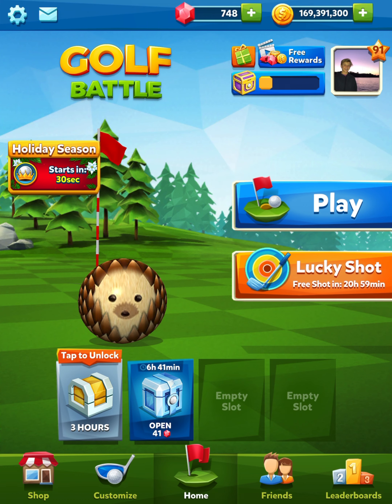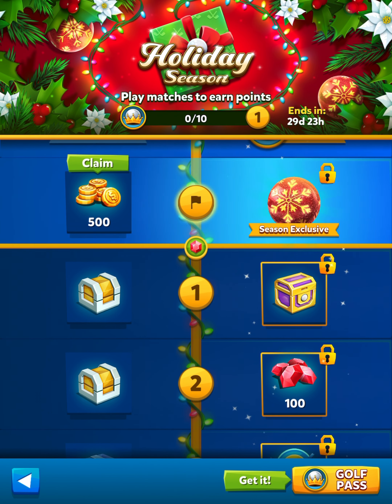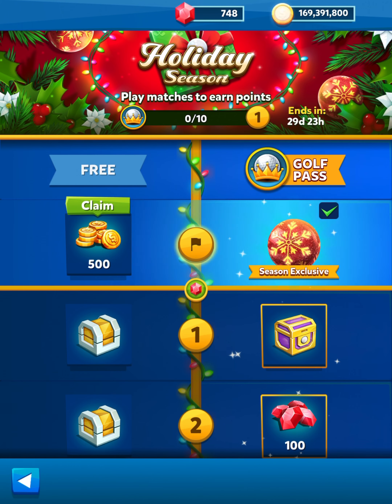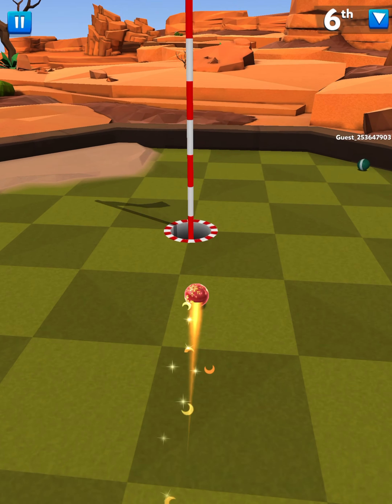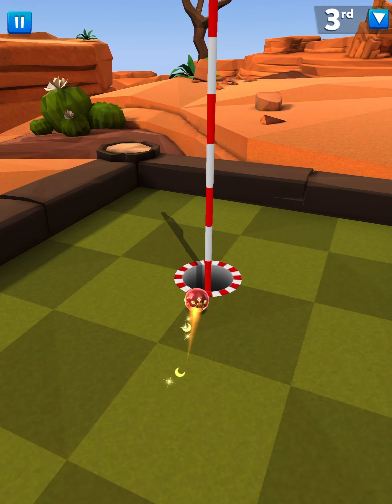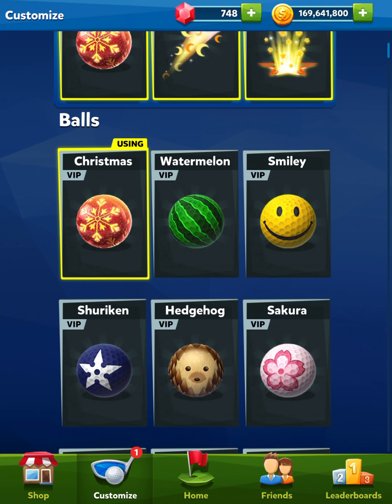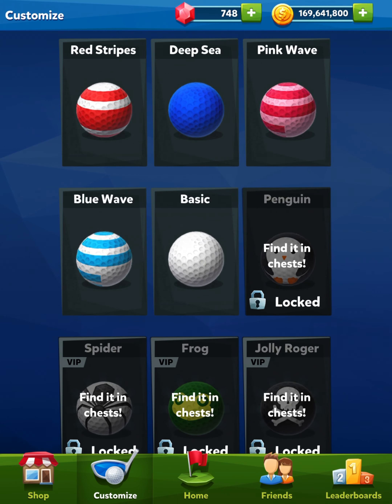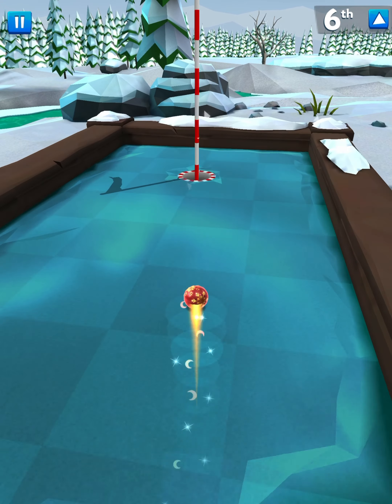Holiday Season! | First Look! | Golf Battle